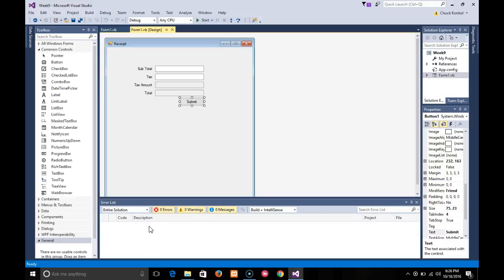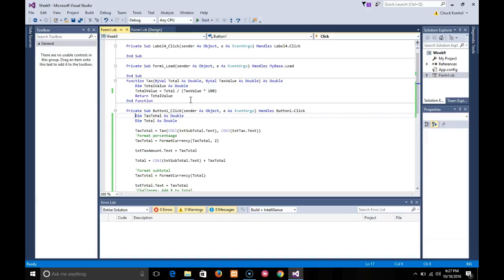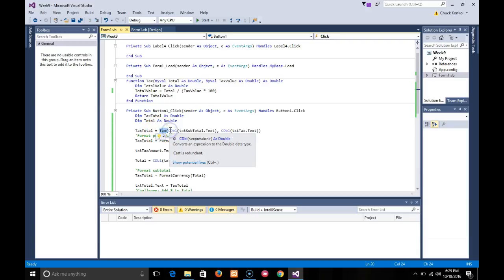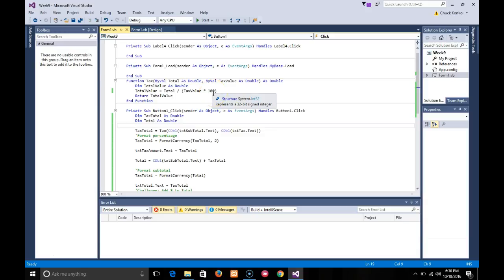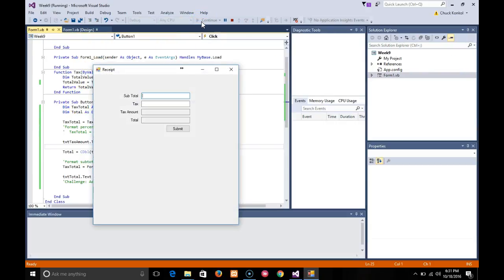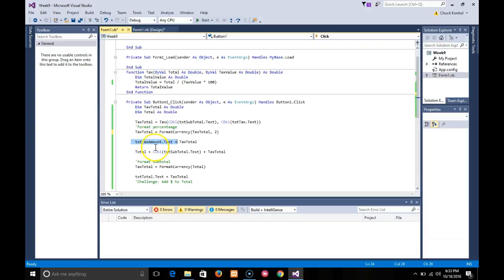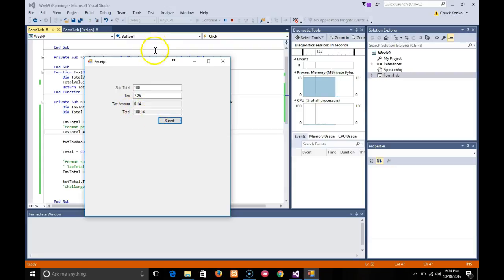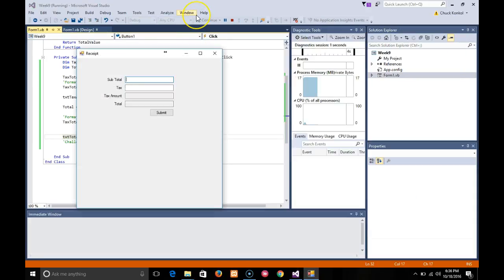CIS180 Week 9